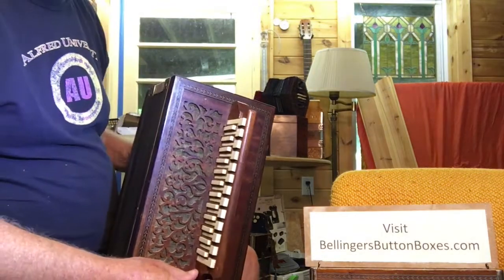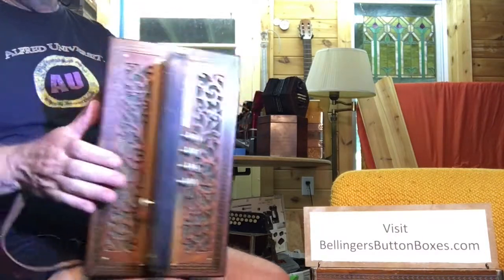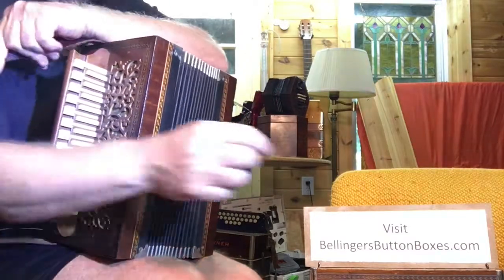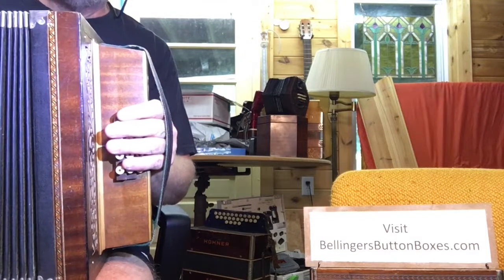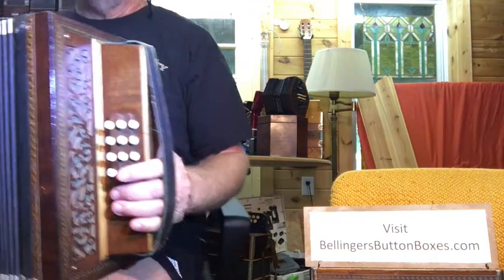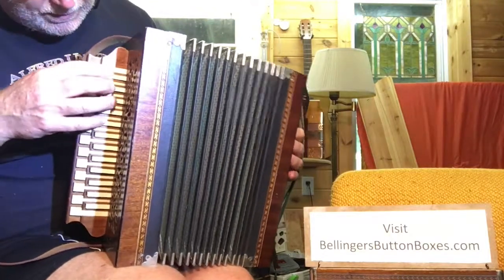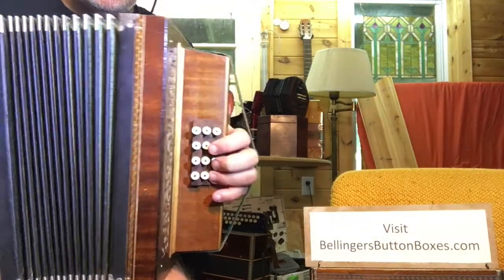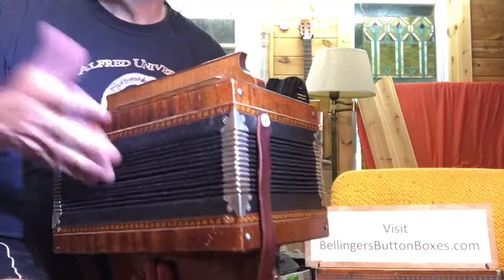European CF button accordion unrestored #297 (sold)